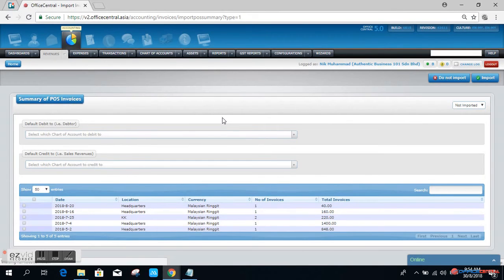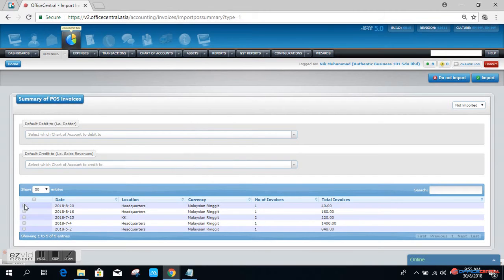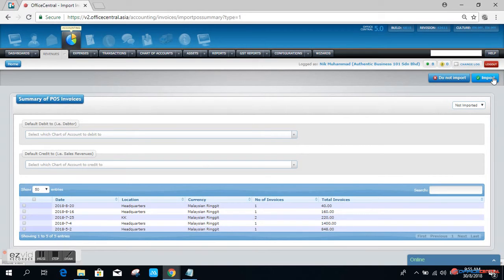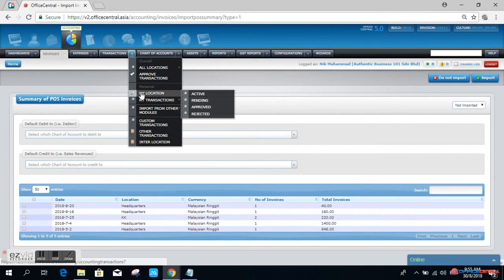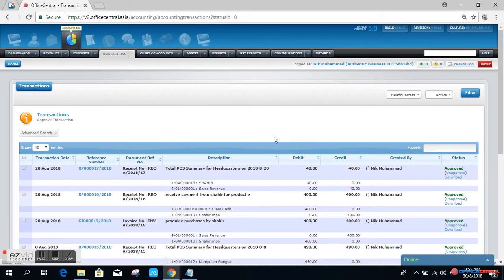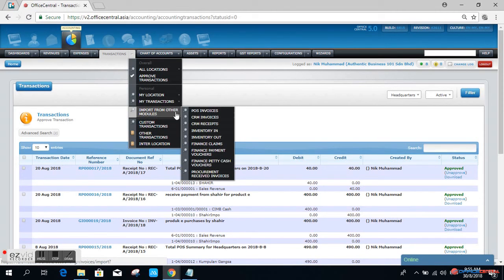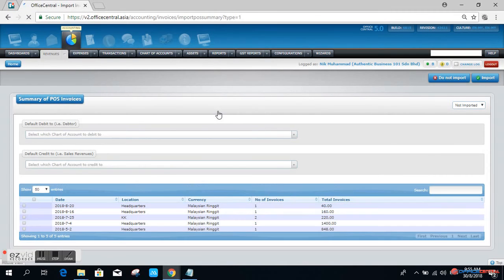OfficeCentral : How to use import from Other Module POS Invoices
OfficeCentral

How to use Import from Other Module POS Invoices